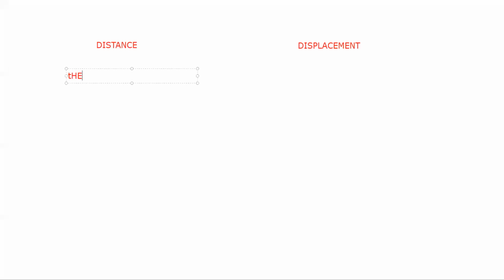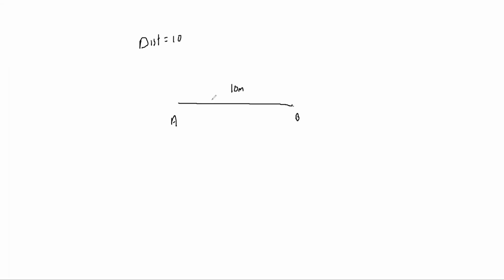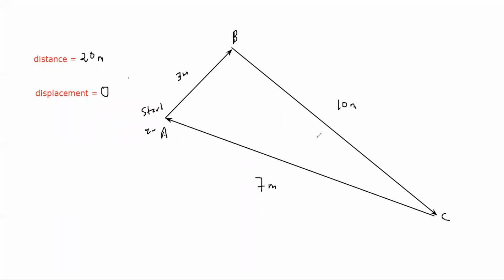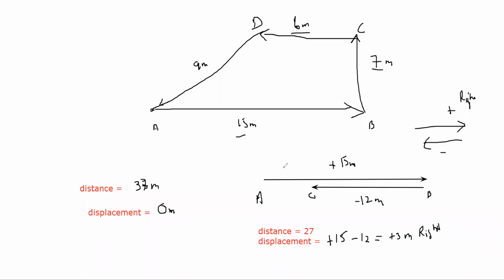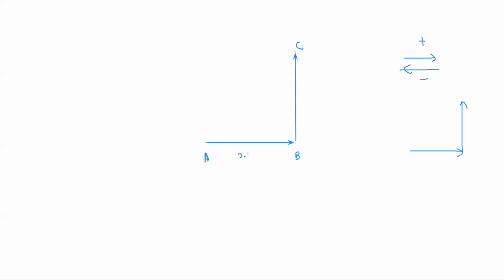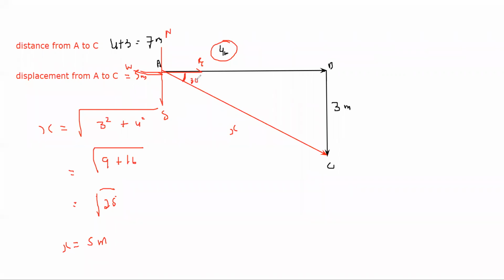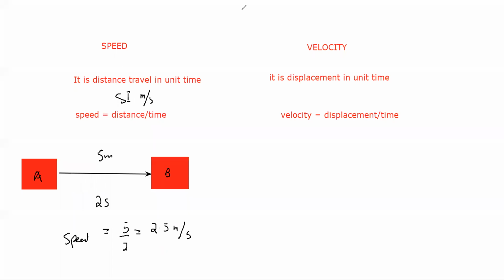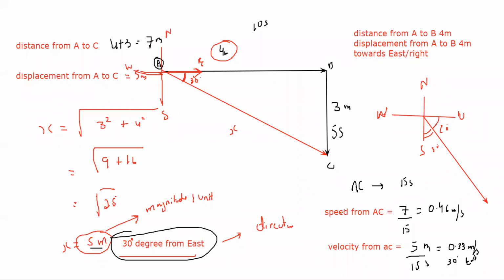IGCSE Physics lesson 5 distance and displacement